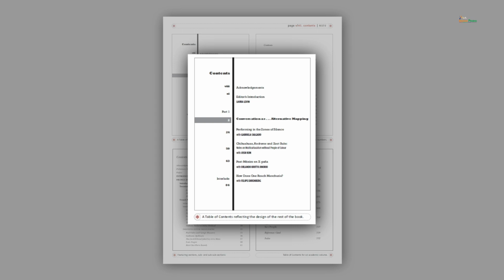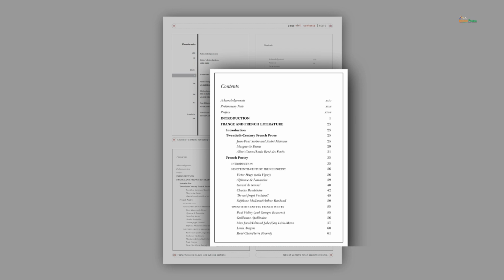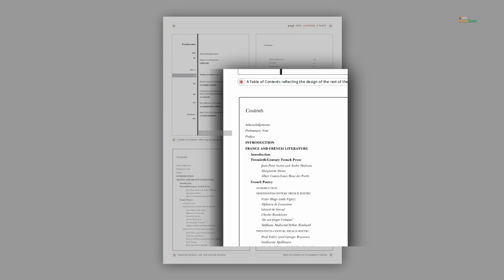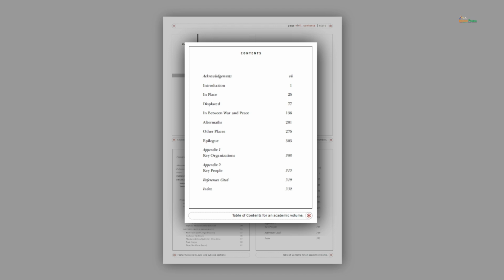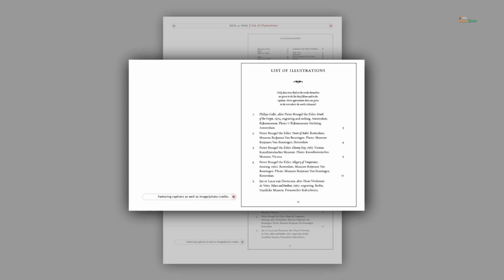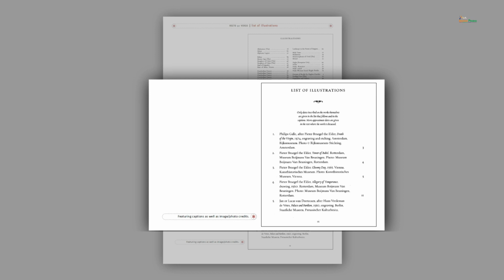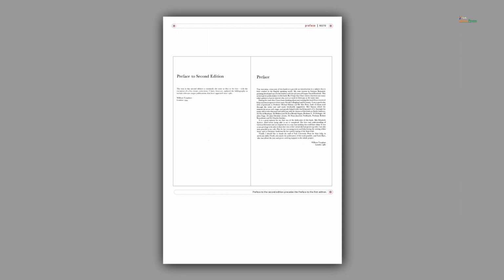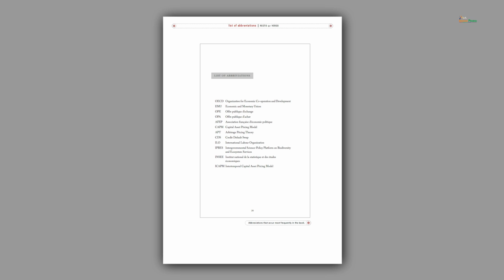An Ideal Arrangement Part-02